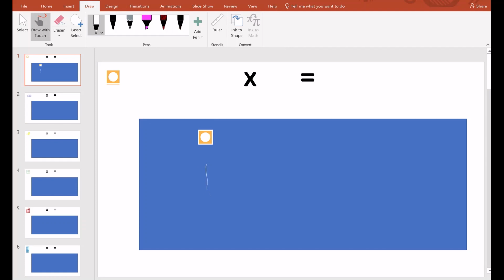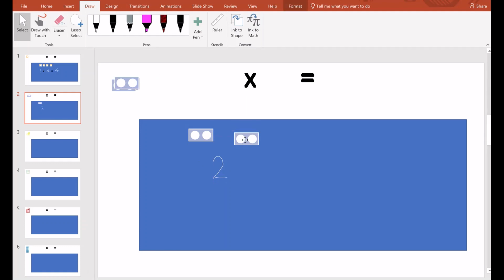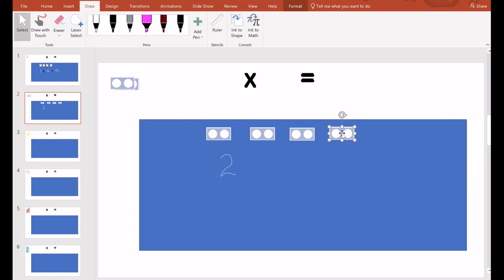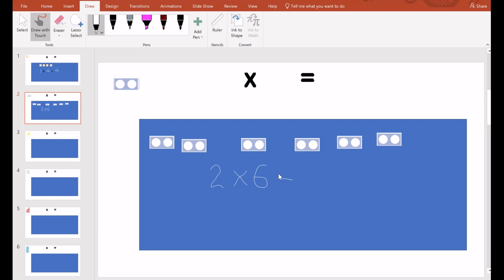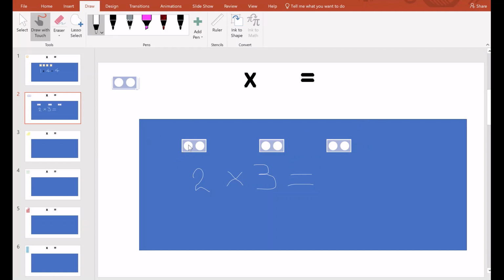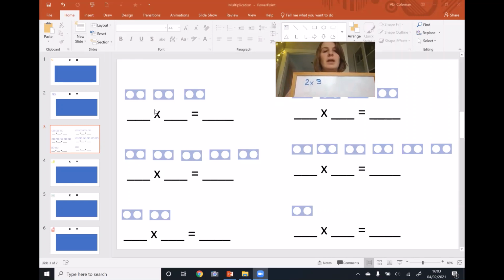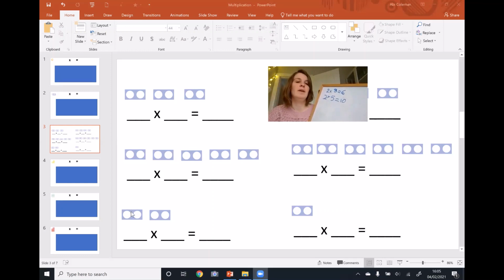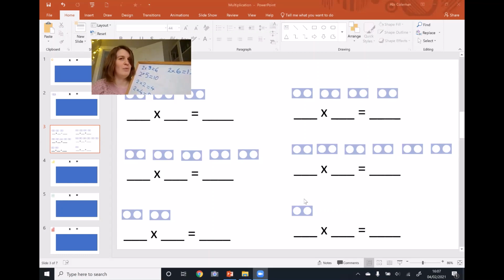Year 2 Maths - Multiplication